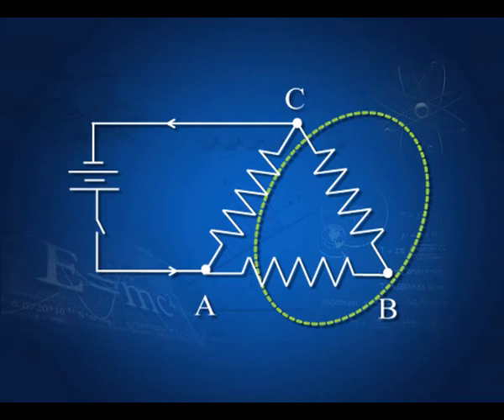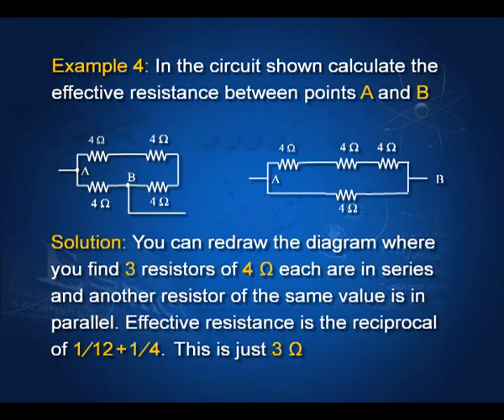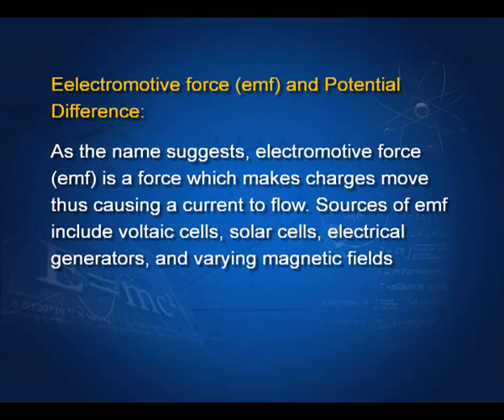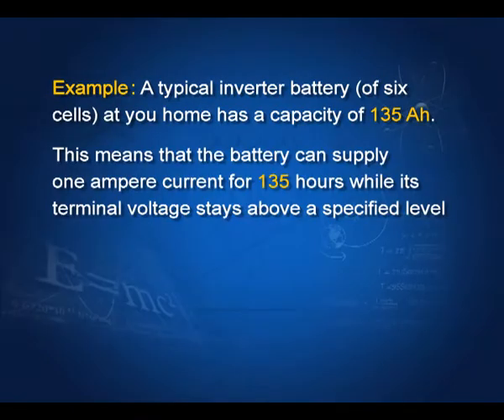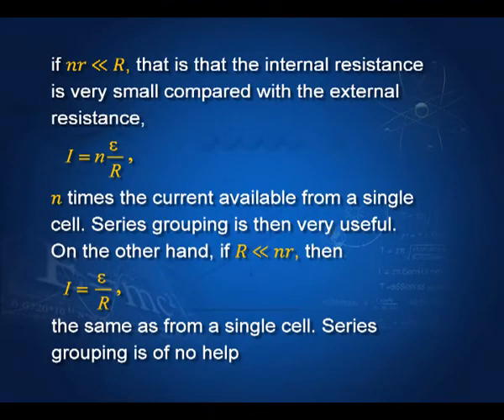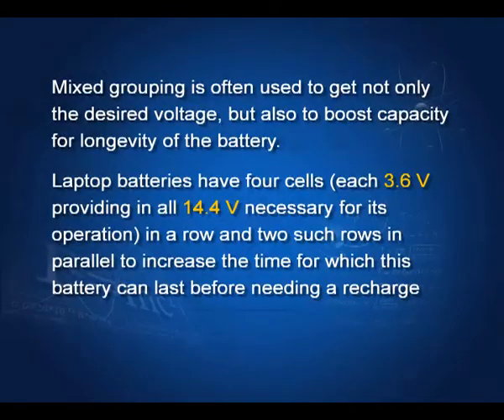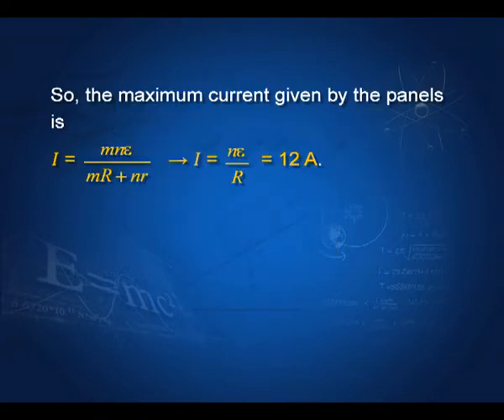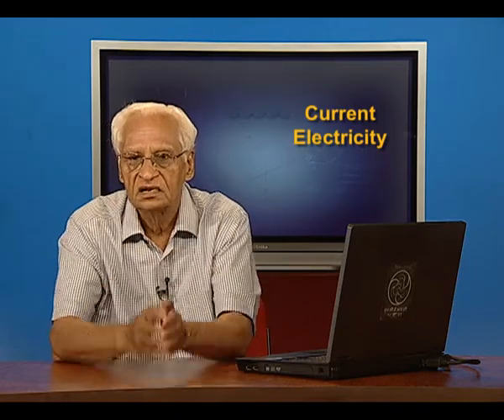CBSE Class 12 Physics ( भौतिक विज्ञान ) - Current Electricity ( विद्युत् धारा )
Current Electricity ( विद्युत् धारा  )